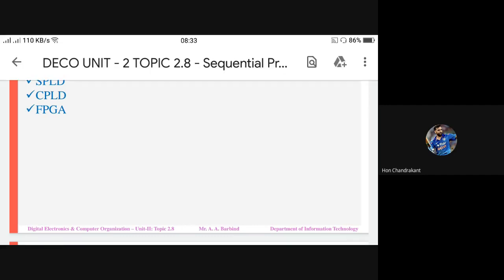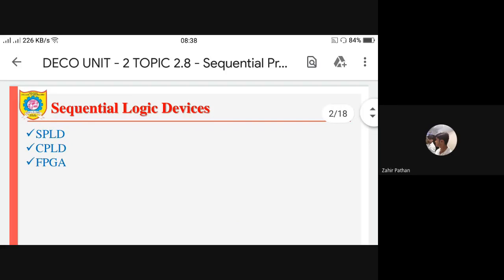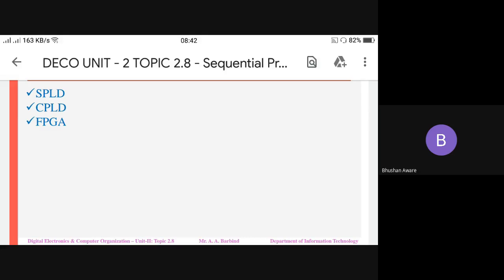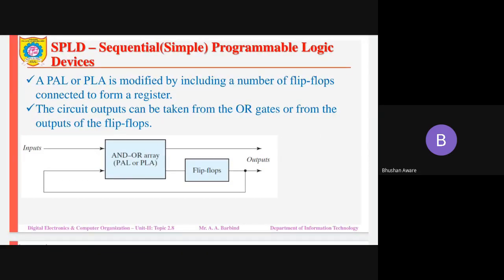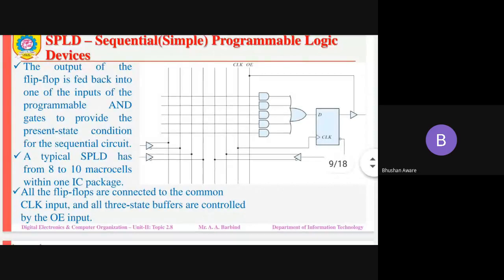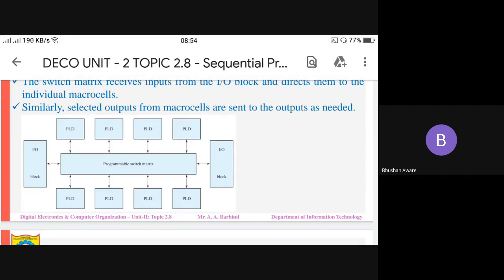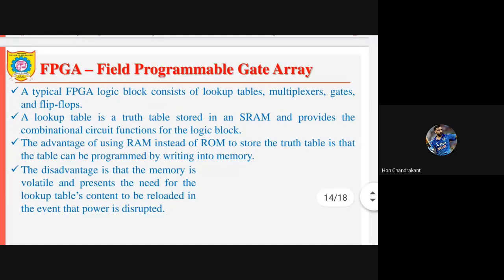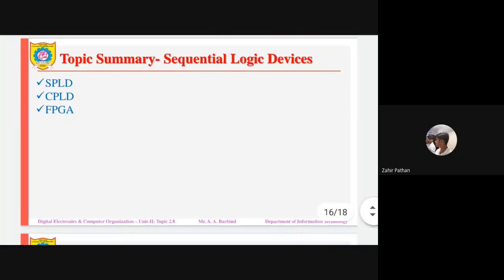DECO Live Lecture Recording Seuqntial Programmable devices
DECO
Seuqntial Programmable devices